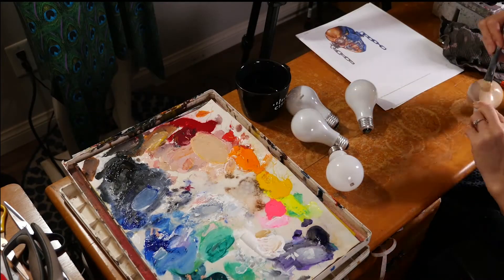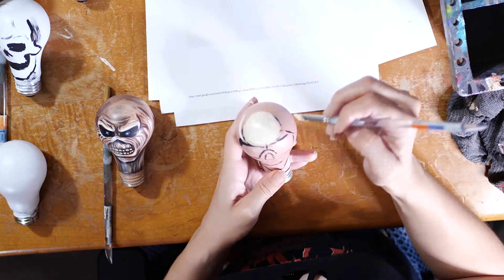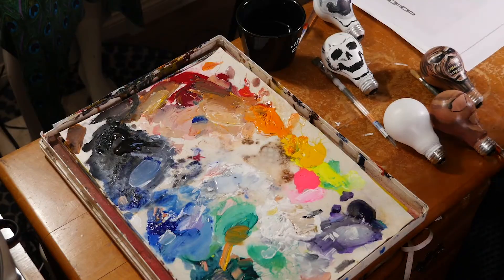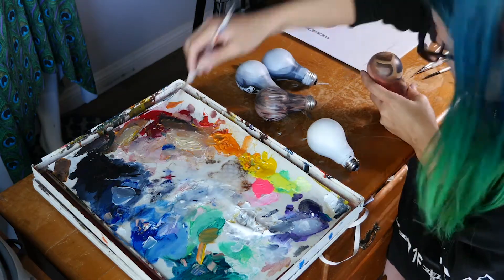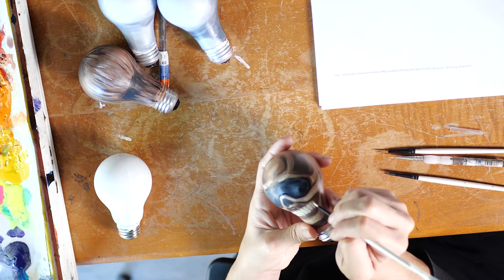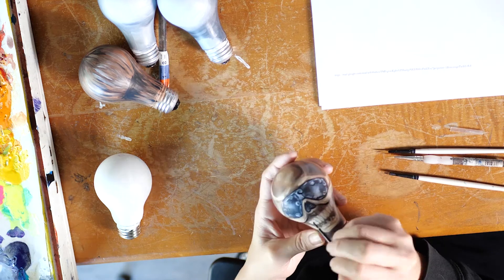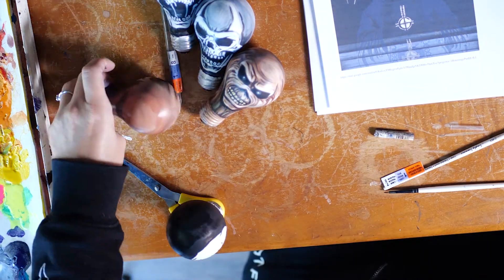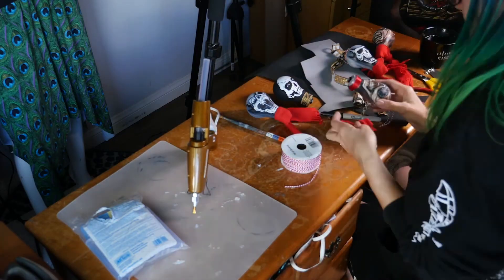DIY Megadeth Painted Lightbulb Ornament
In this video, I show you how to make an old burned out lightbulb into a cool Vic Rattlehead Holiday Ornament. Great upcycle!

* Craft or Artist grade acrylic paint - Black, white, light brown, dark brown (optional - you can mix brown colors from complimentary colors)
* Paint tray
* Small paint brushes
* A burned out lightbulb!
* Ribbon
* Bow
* Chain
* Jewelry or Needle-nosed pliers
* Hot glue gun and glue sticks
* String (for hanging)